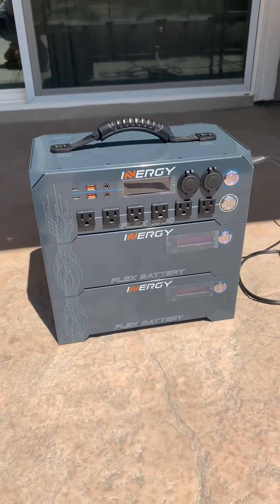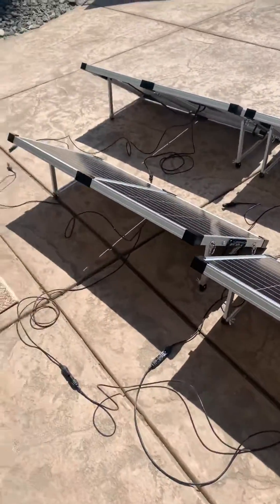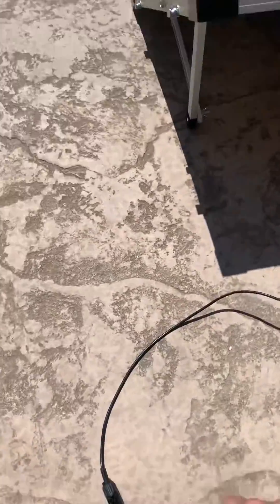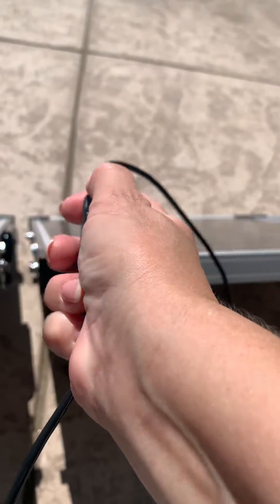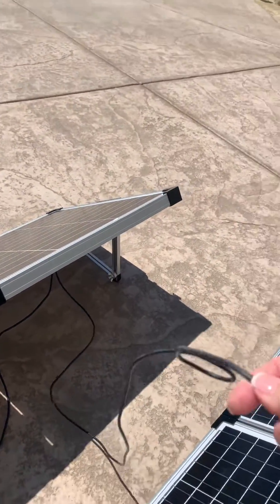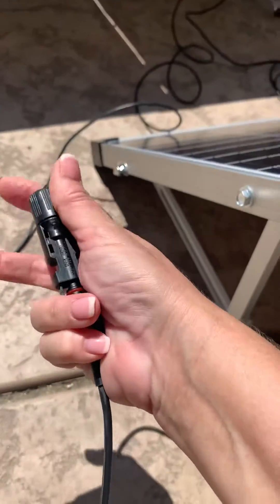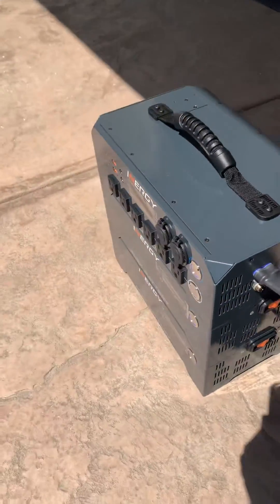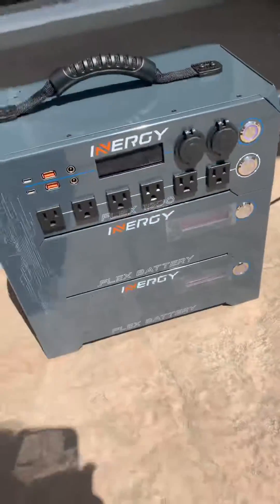How to connect Inergy Ascent solar panels with MC4 connections for the new Inergy Flex 1500.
My new Inergy Flex 1500!

As Inergy rolls out their brand new Flex solar generators, I had questions on how to connect them. This is a quick video to show how I did it!